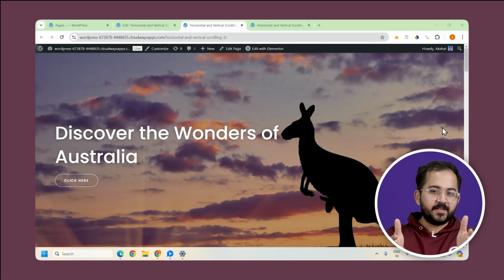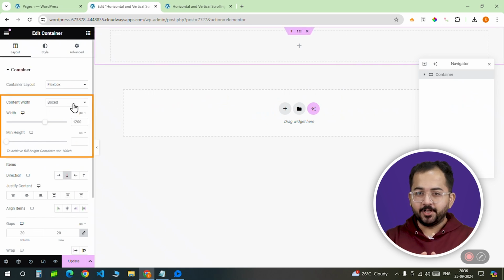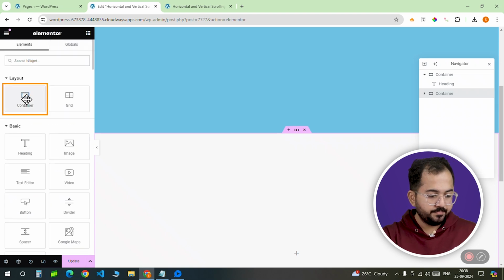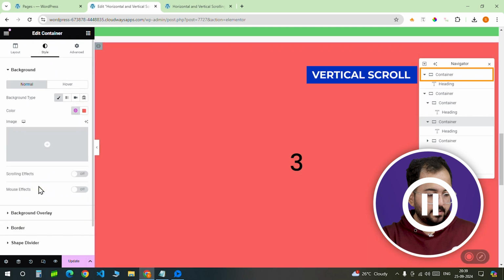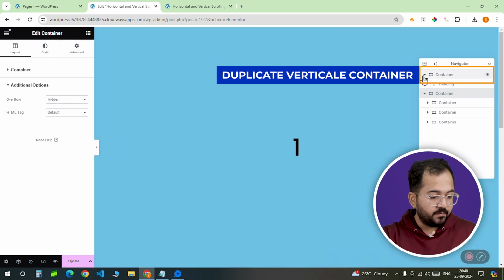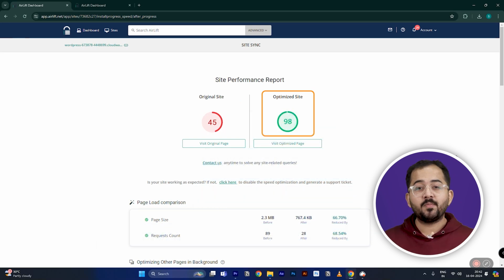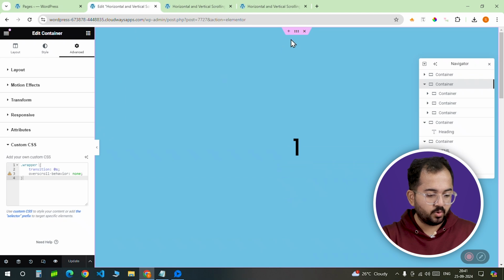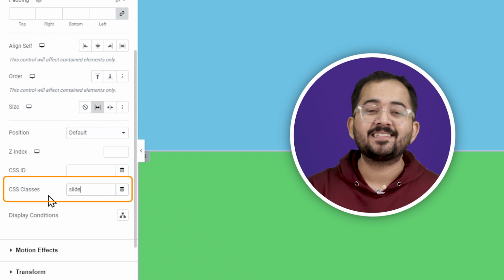Horizontal & Vertical Scrolling Website - Elementor GSAP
⭐ Giveaway: Our 100% FREE plugin makes any site 3X faster In this video, I'll show you how to transform your website's scrolling experience by creating smooth transitions between vertical and horizontal scroll sections - all using Elementor and no plugins! This unique scrolling effect is perfect for showcasing portfolios, product features, or any content you want users to experience differently.

I'll walk you through setting up the containers, adding the custom code (linked below), and styling your sections with images, text, and buttons. Whether you're building a creative portfolio or want to make your website stand out, this tutorial will help you create an engaging user experience that'll keep your visitors exploring.

00:00 Intro and demo
00:37 Create the layout
01:17 Add the CSS class (don't miss)
01:55 Add another CSS class (important)
03:55 Insert the GSAP code
04:11 Add the CSS code
04:55 Common errors you may have